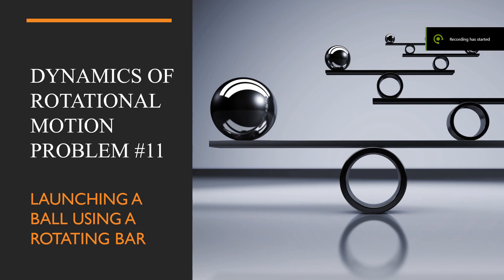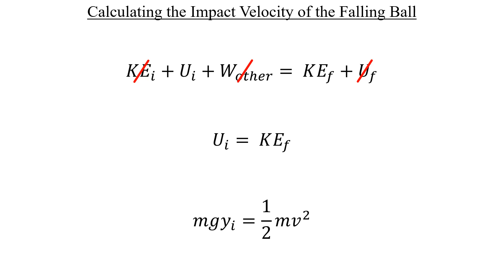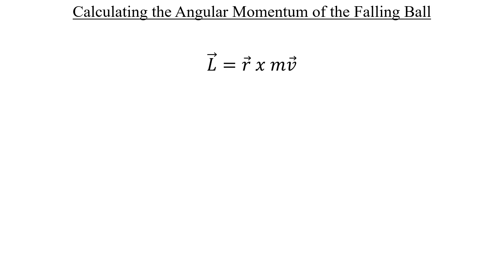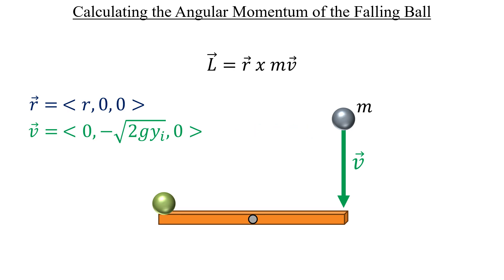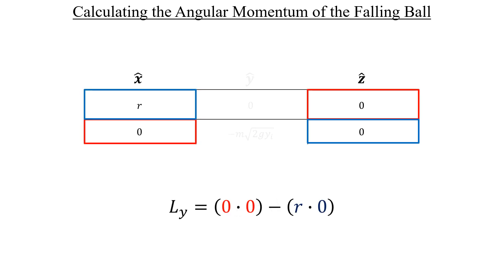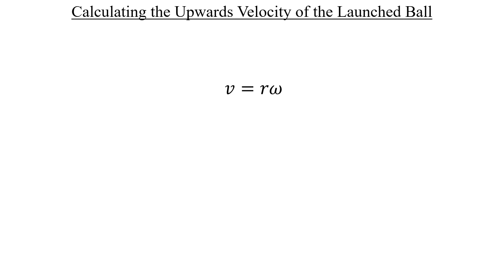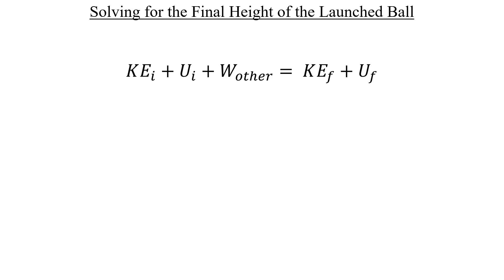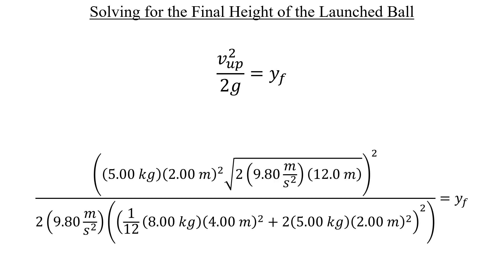Dynamics of Rotational Motion Problem #11 - Launching a Ball Using a Rotating Bar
A 5.00 kg ball is dropped from a height of 12.0 m above one end of a uniform bar that pivots at its center.
The bar has mass 8.00 kg and is 4.00 m in length. At the other end of the bar sits another 5.00 kg ball, unattached to the bar.

The dropped ball sticks to the bar after the collision.
How high will the other ball go?